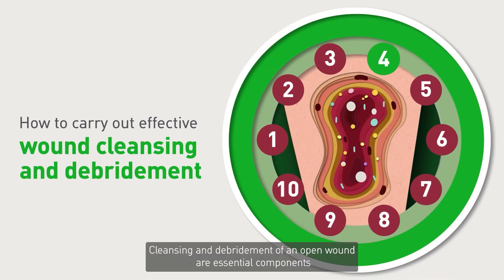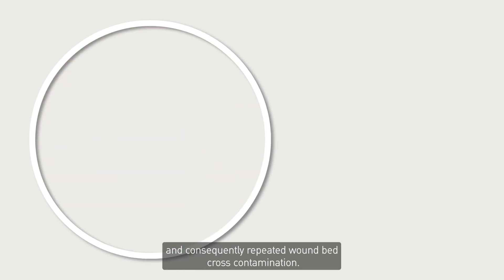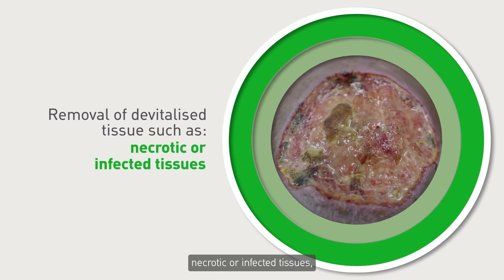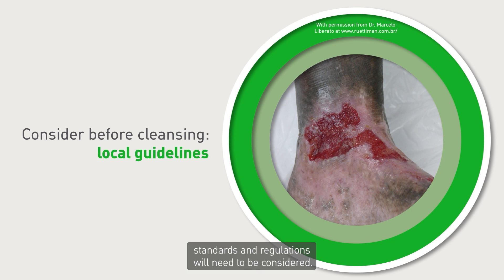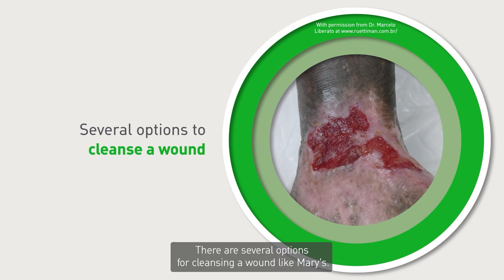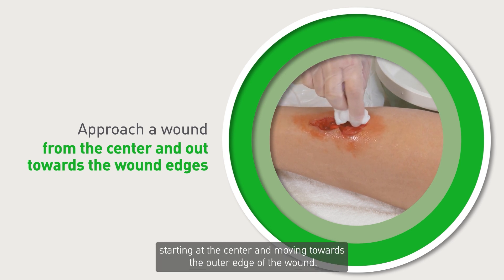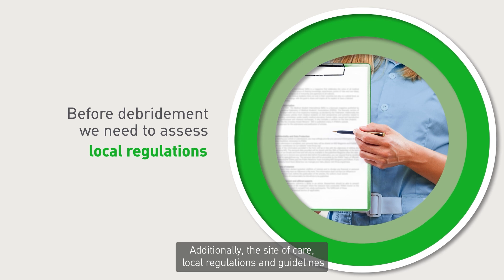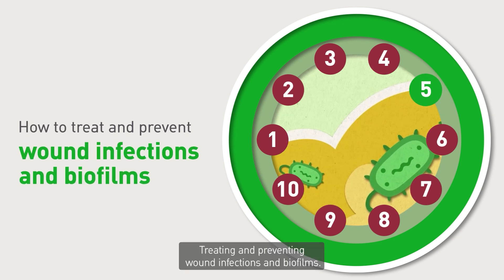Wound Talks #4: How to carry out effective wound cleansing and debridement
It is important to properly cleanse and debride a wound and the surrounding skin. Not only to prevent infection and biofilm formation but also to be able to do a proper assessment, reduce bad odor, and reduce pain.